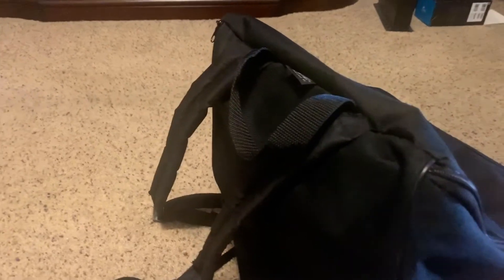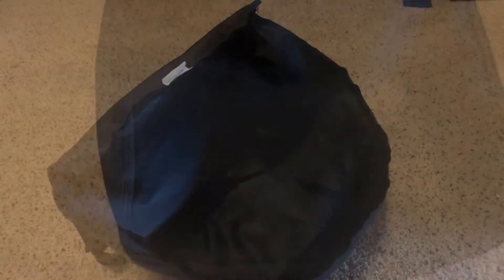Hopnel frunk liner for the Can-Am Spyder review and installation.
Well made liner by Hopnel. Fits 2015 and newer Spyders F3/S/T/Ltd. liner has a grab handle and backpack straps. Dimensions are 15 1/2 X 14 X 11 inches.